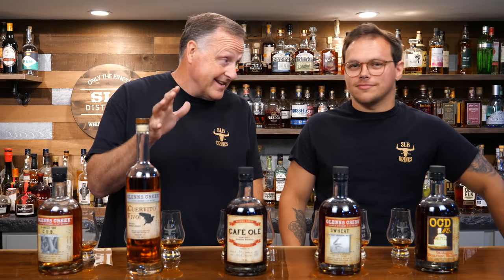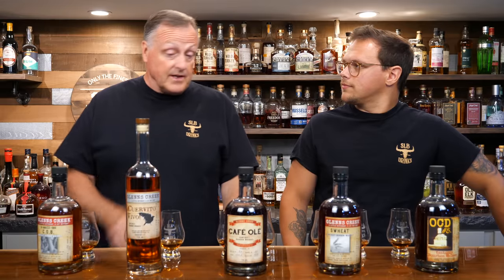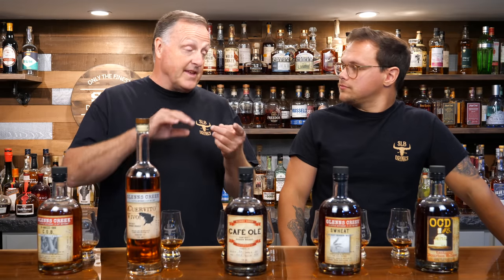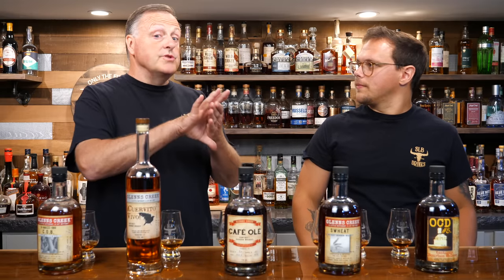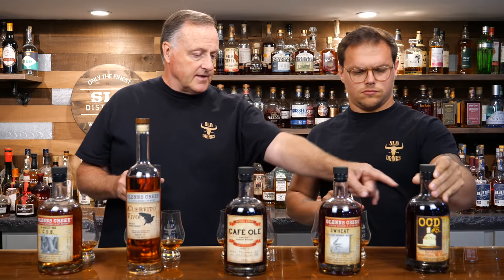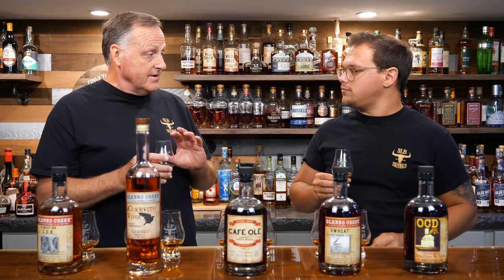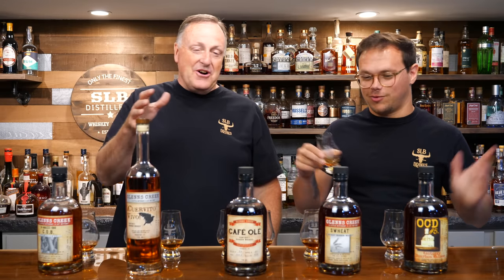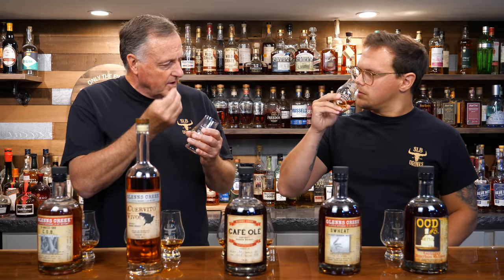The Best Distillery You've Never Heard Of?